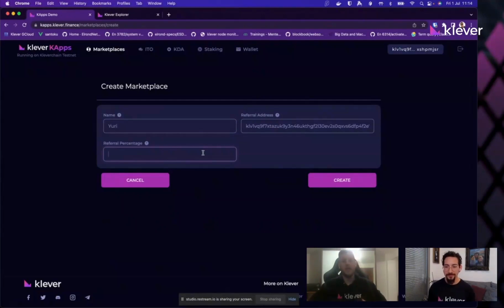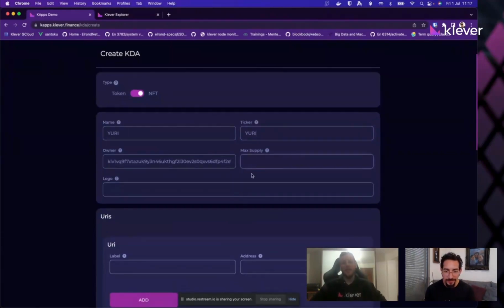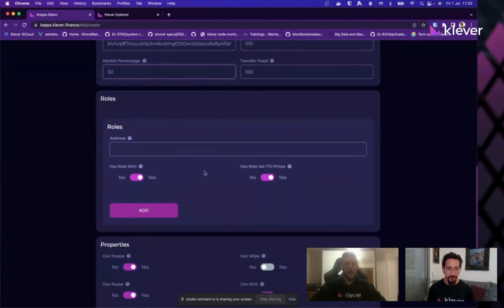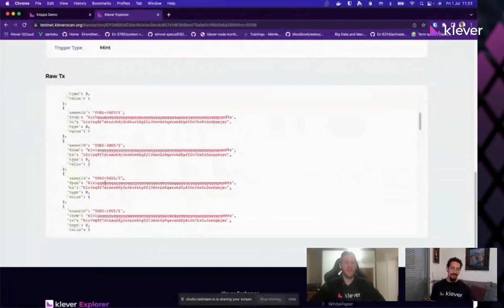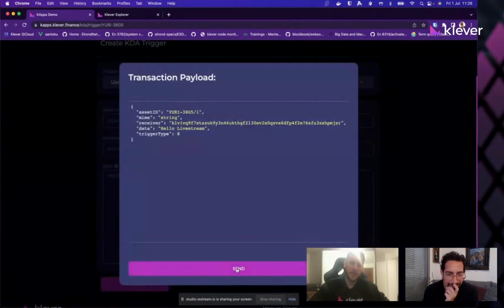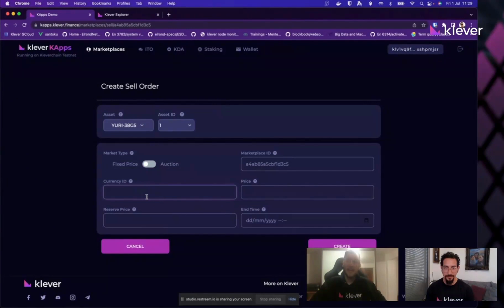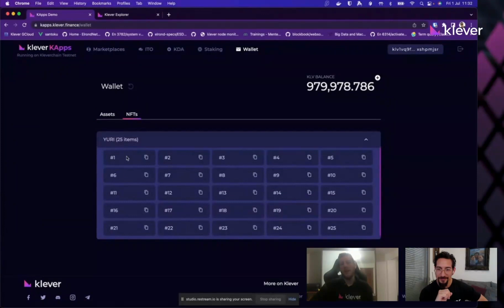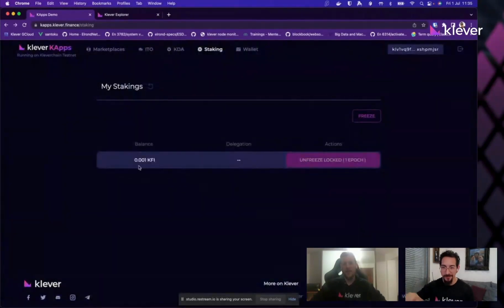How to create dApps using kApps on Klever Blockchain, KleverChain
KleverChain will offer pre-built and ready-to-use apps and functionalities native to the blockchain, not merely a smart contracts platform. In a smart contract blockchain platform, developers need to code a smart contract for all their blockchain applications and features, including something as simple as creating a token.